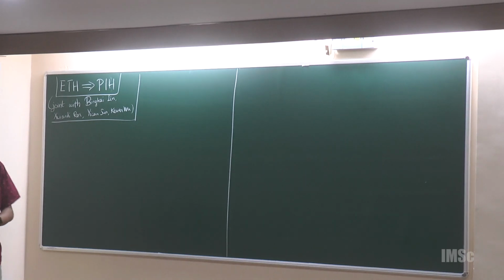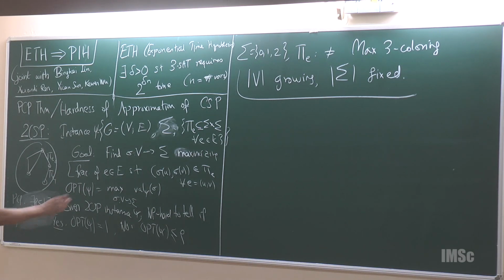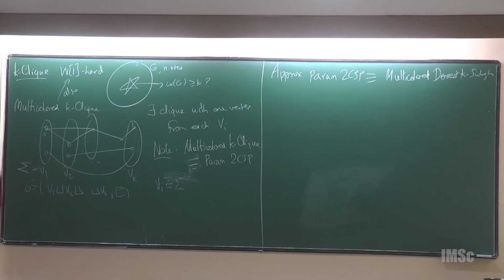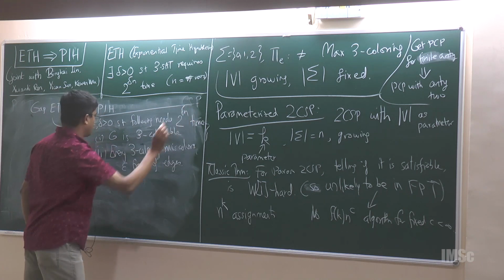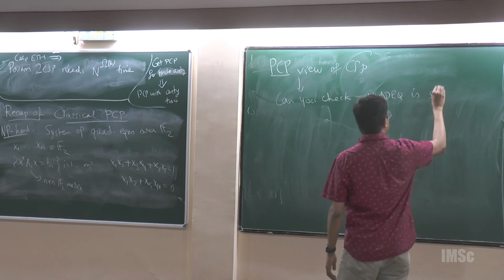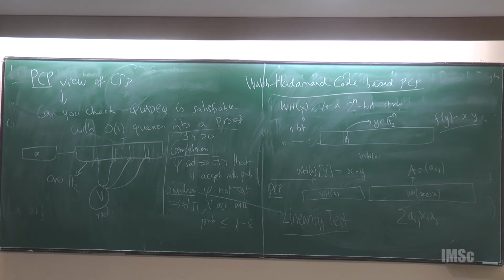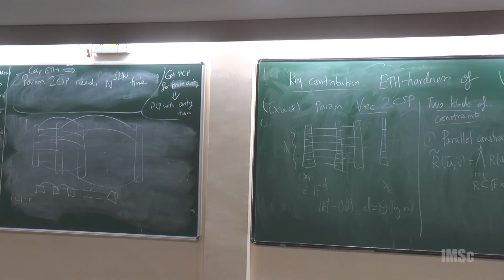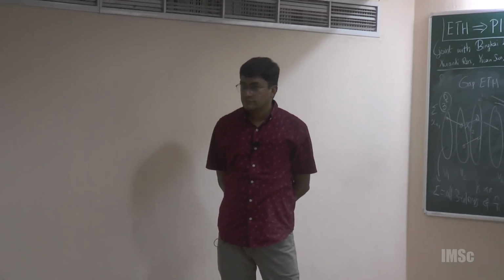Parameterized Inapproximability Hypothesis under ETH by Venkatesan Guruswami